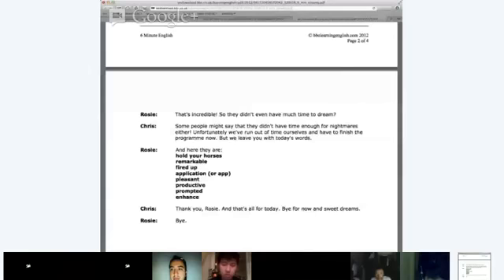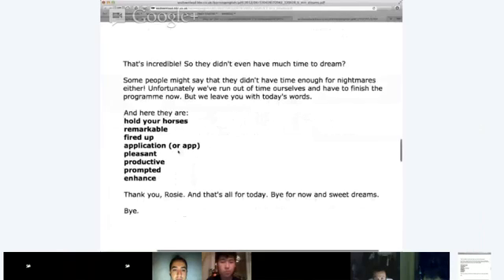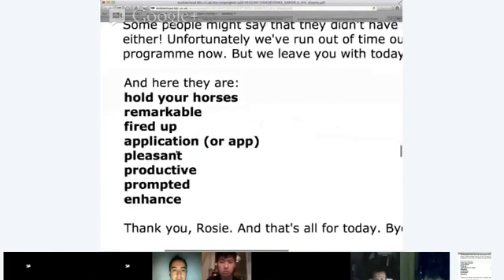Listening - Wes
We will listen to a 6minute audio clip and then I will test your listening comprehension to see how much of it you understood. We will learn a few new words and expressions and you will have the chance to offer your opinions too. This will be a fantastic class for all levels of students!!